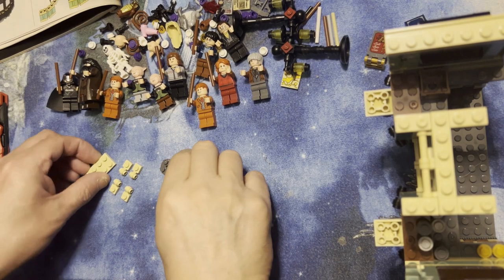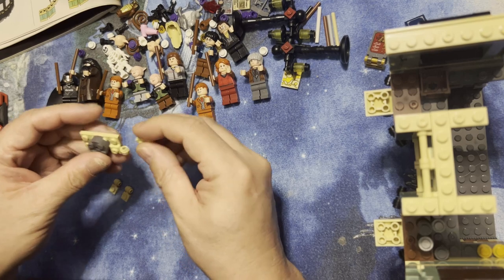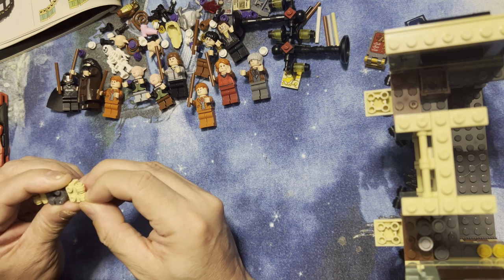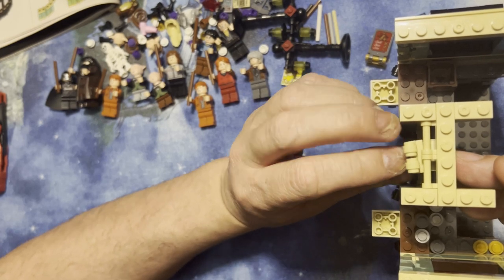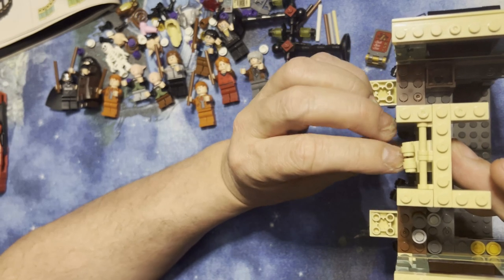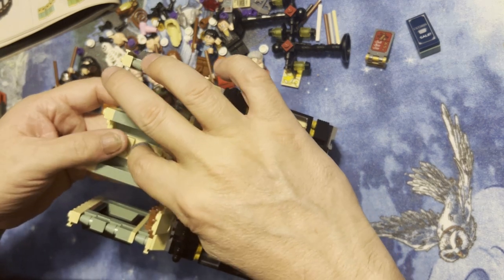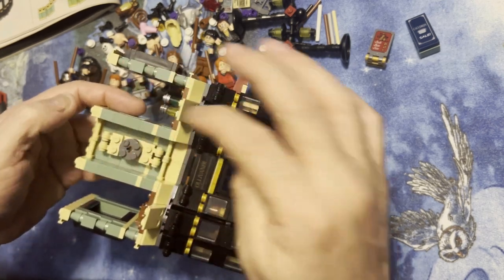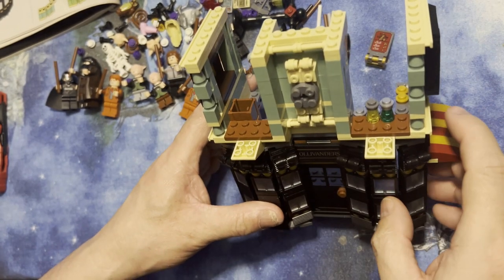Building Blocks: Diagon Alley